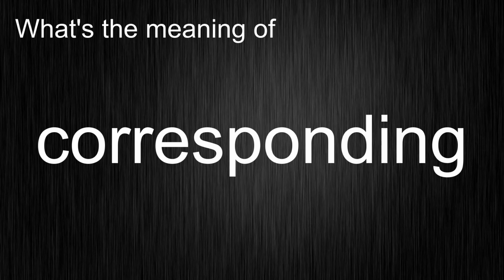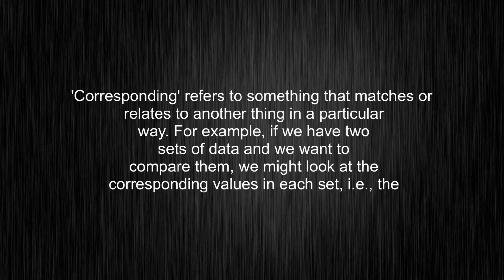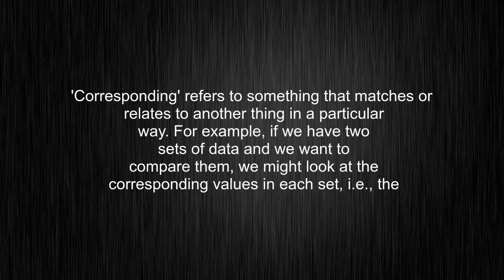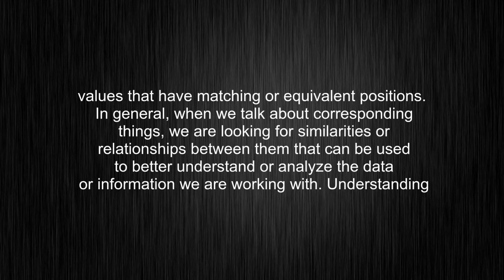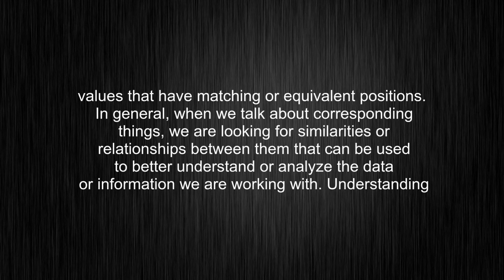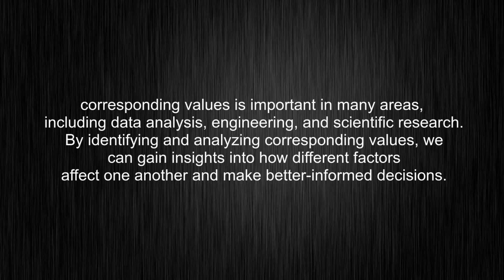What's the meaning of "corresponding", How to pronounce corresponding?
This video tells you what "corresponding" means, how to pronounce it, provides a pronunciation guide and an accurate definition.
00:00 Pronunciation
00:32 Meaning

- What is the meaning of corresponding
- How to say corresponding
- What is the definition of corresponding
- How to pronounce corresponding

Visit our free audio/video dictionary tutorial to learn how to correctly pronounce words/names and to learn their meanings, definitions, just like corresponding definition and meaning in Merriam-Webster, corresponding definition and meaning in Collins English Dictionary, corresponding definition and meaning in The Oxford English Dictionary, corresponding definition and meaning in Longman Dictionary of Contemporary English, corresponding definition and meaning in Cambridge Advanced Learner's Dictionary, and more.